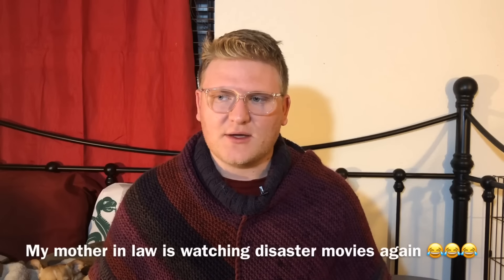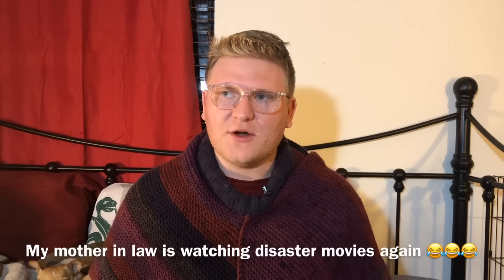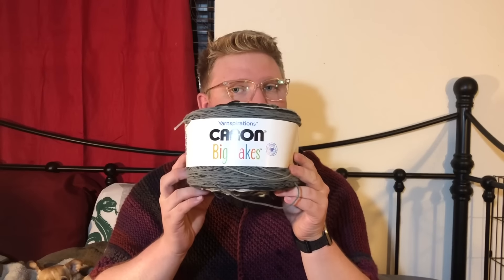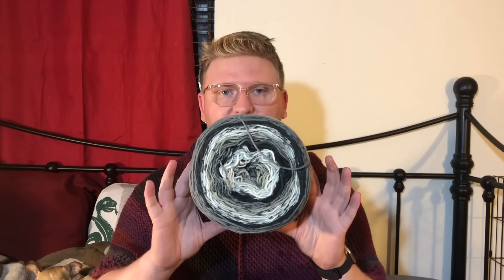The Budget Knitter Reviews: Caron Big Cakes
Today I review one of my favorite self-striping yarns!

Spargur Yarn Co.